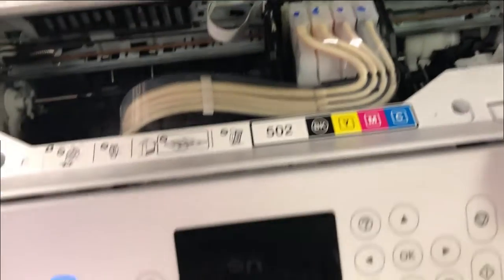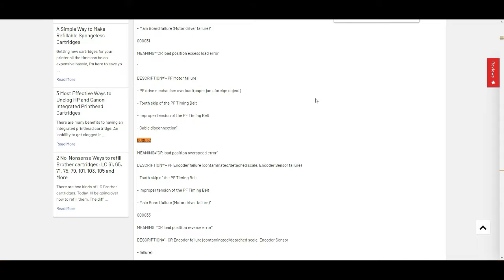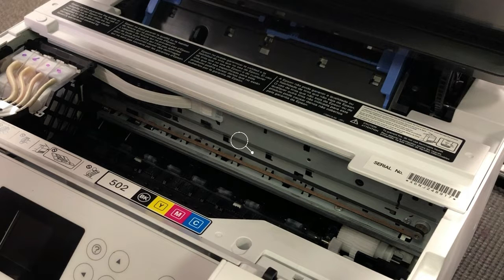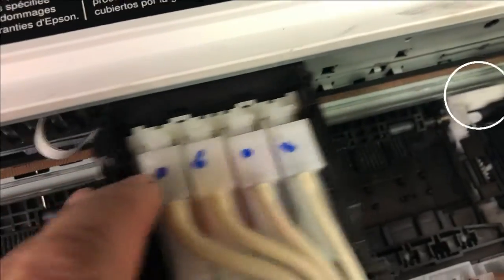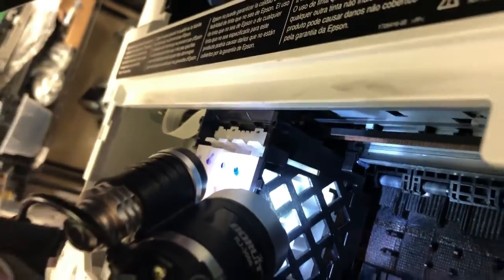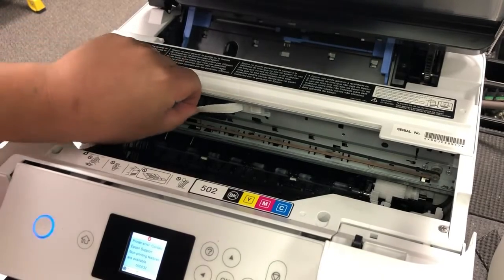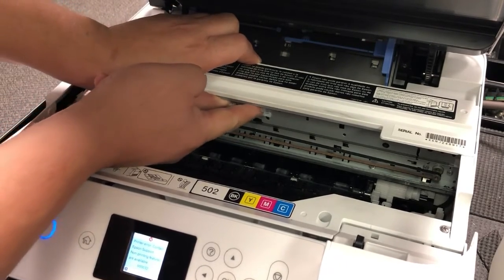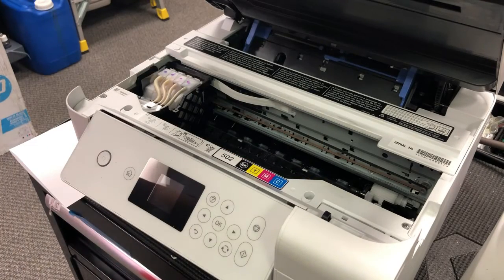How To Fix Epson EcoTank Printer Error E-01 000032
Do you have an error E-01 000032 during the start-up of your Epson EcoTank? You don't need to call Epson Support Center or pay big money to fix this problem.  Follow this video to get it fixed.